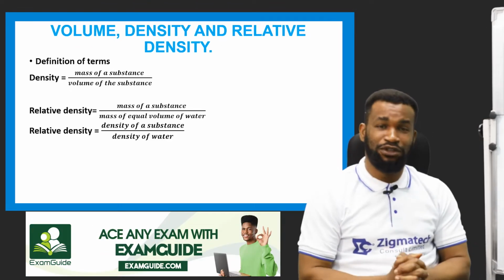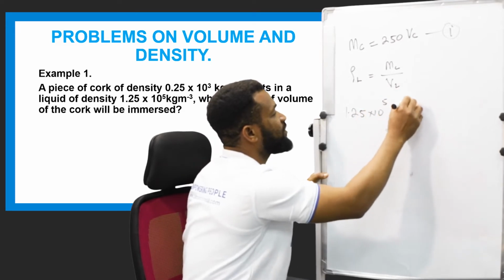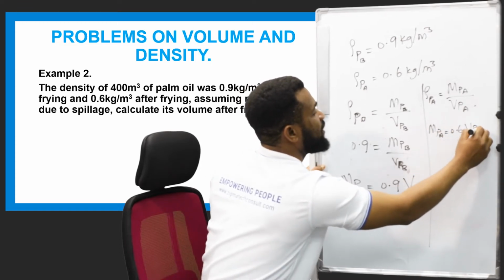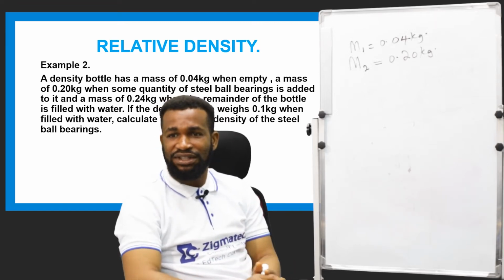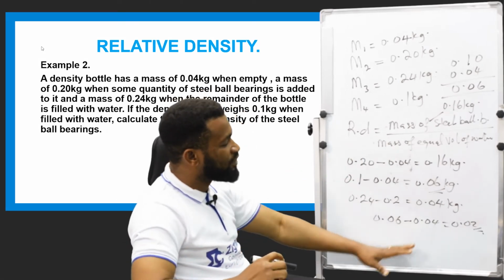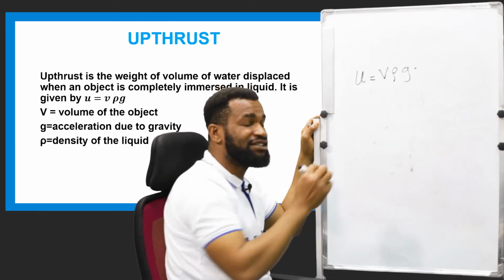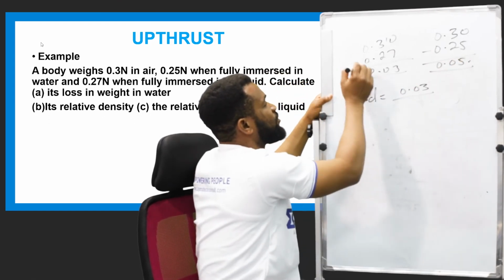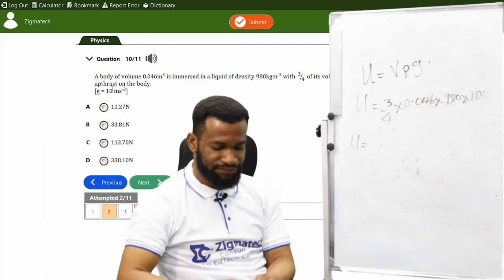PHYSCIS | FLUID AT REST | EXAM GUIDE | LEARNING HUB | ZIGMATECH CONSULT LIMITED | EXAMGUIDE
VOLUME, DENSITY AND RELATIVE DENSITY.
ARCHIMEDES PRINCIPLE AND LAW OF FLOATATION.
UPTHRUST.

This video will help a student in O level class or Senior secondary school who is preparing for exams such as WEAC, UTME, JAMB, GCE, IJMB, JUPEB, KCPE, and SSCE to come out in flying colors.